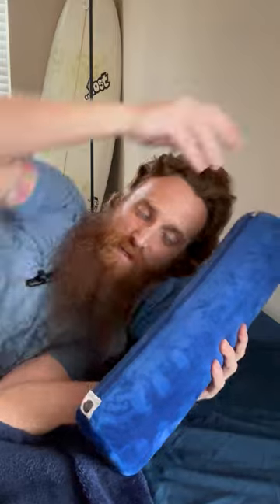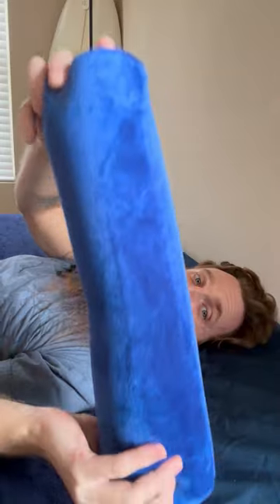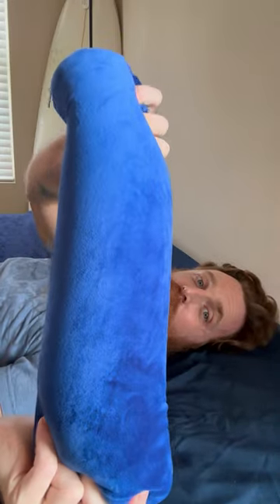Bolster Pillow | To Buy Or Not To Buy